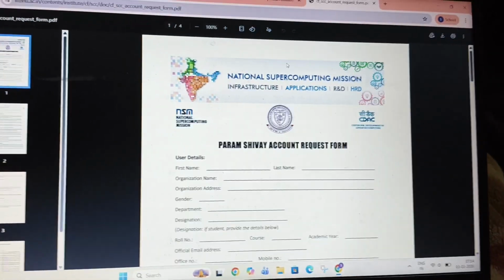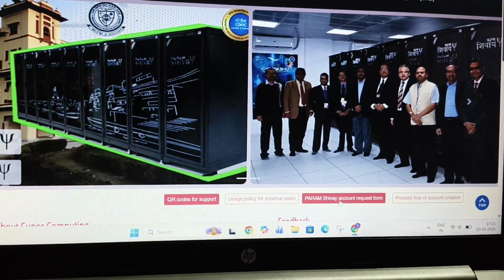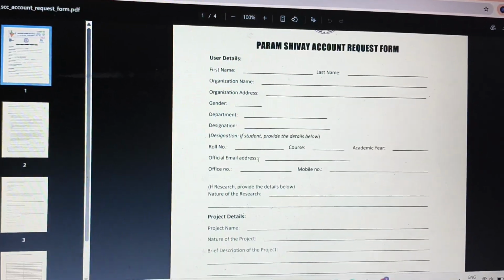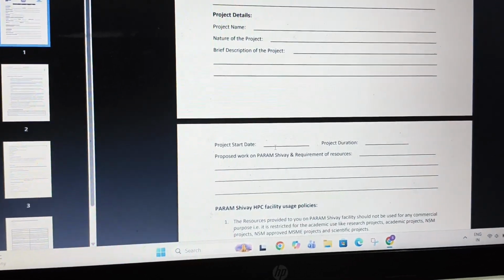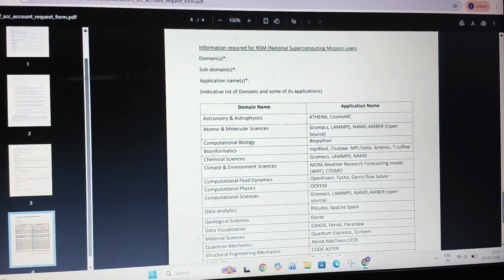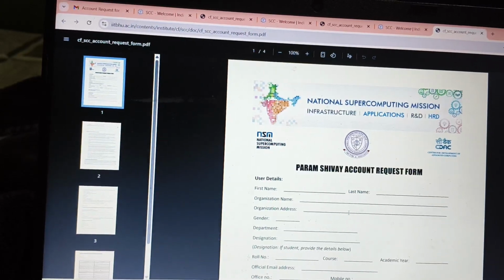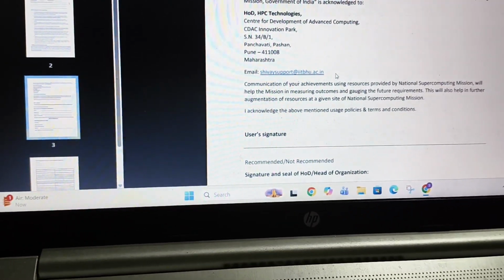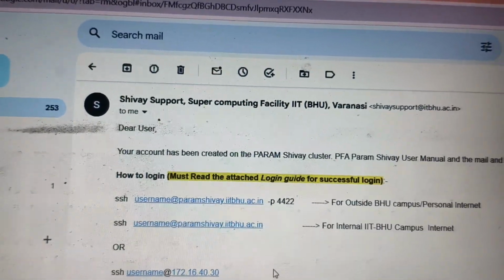PARAM shivay access